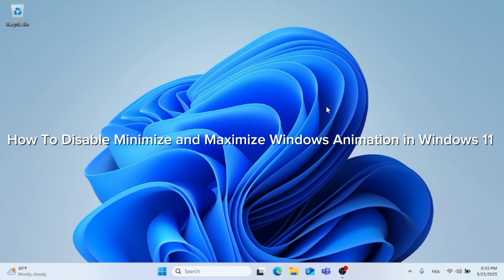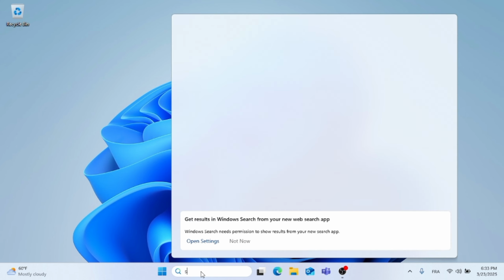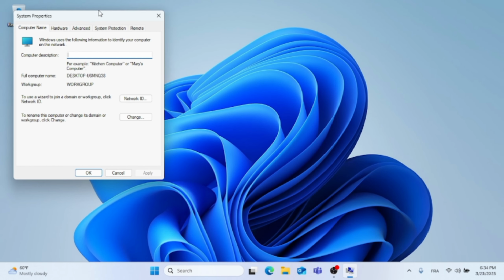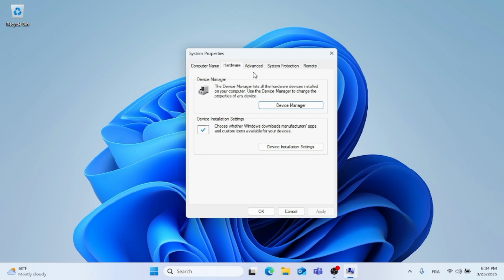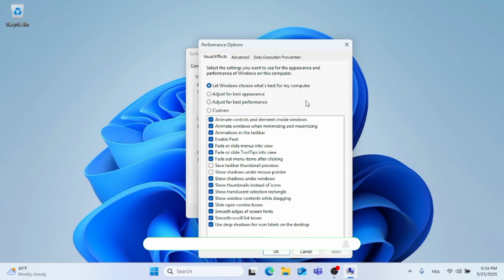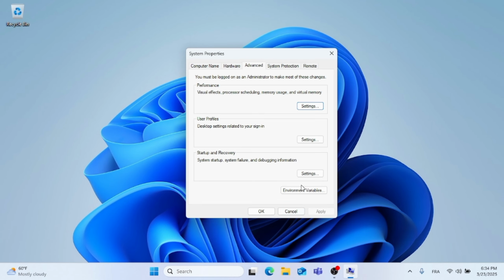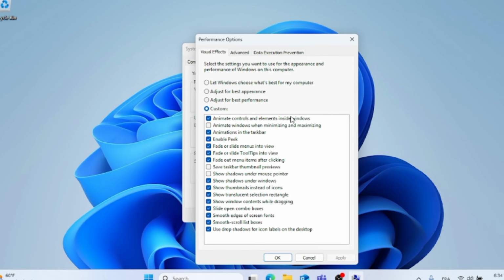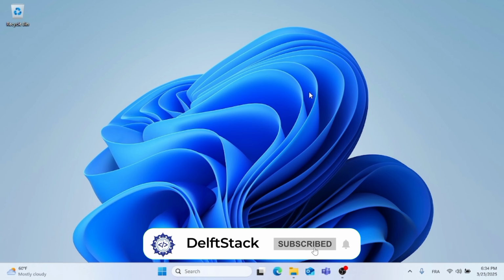How To Disable Minimize and Maximize Windows Animation in Windows 11 [Step Guide 2026]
Is your Windows 11 feeling sluggish? 🤔 Disabling minimize and maximize animations can make your system feel snappier and more responsive! In this quick tutorial, we'll walk you through the simple steps to disable these animations and improve your Windows experience.

🔹 What You'll Learn in This Video:
✅ Why disabling animations can speed up your Windows experience.
✅ How to access Windows performance settings.
✅ Step-by-step guide to turning off minimize and maximize animations.

📌 Timestamps
⏱ 00:00 - Introduction
⏱ 00:08 - Accessing Windows Performance Settings
⏱ 00:36 - Disabling Animations Step-by-Step
⏱ 00:55 - Enabling Animations

Speed matters! 🚀 Disabling unnecessary animations can make Windows 11 feel more responsive, especially on older PCs. Whether you're a gamer, professional, or casual user, this simple tweak can improve your experience.